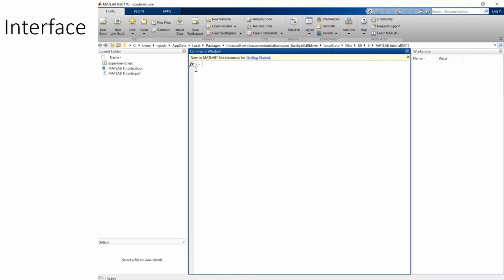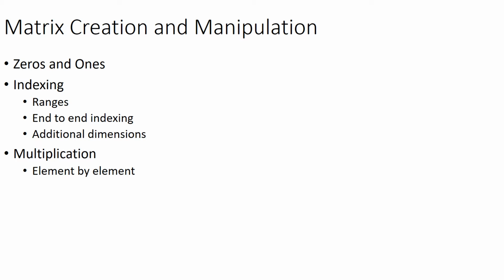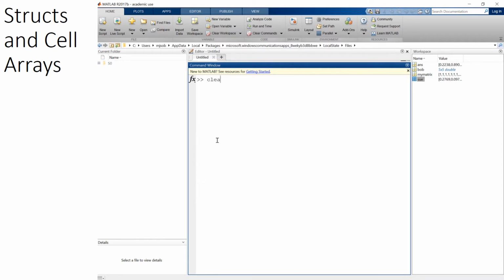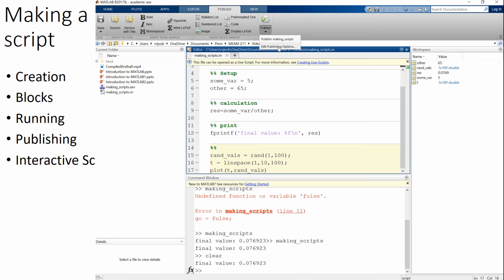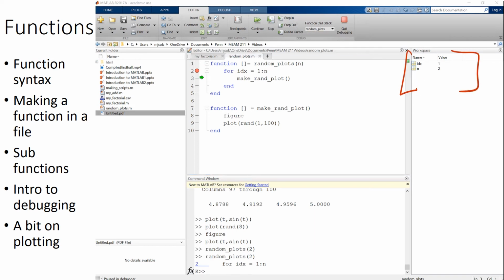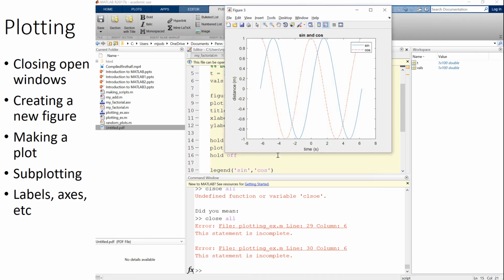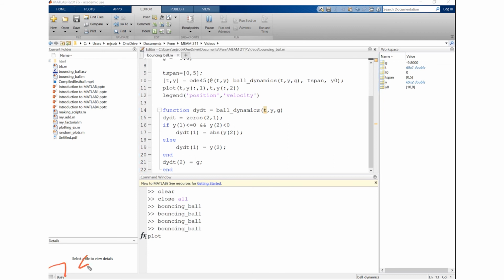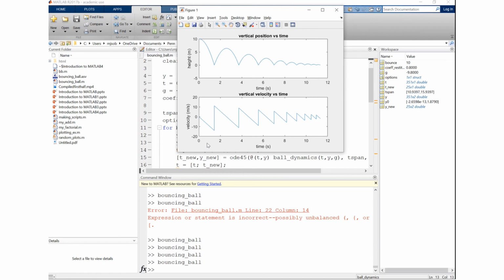Introduction to MATLAB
An introduction to MATLAB for MEAM 211 at UPenn.

Most of the video should be review. Feel free to use the table of contents to jump around. I recommend that everyone take a look at the section on solving ODES. The last little bit is supposed to show you a bit of Mathematica, it got cut off. The idea is download mathematica and play with it.